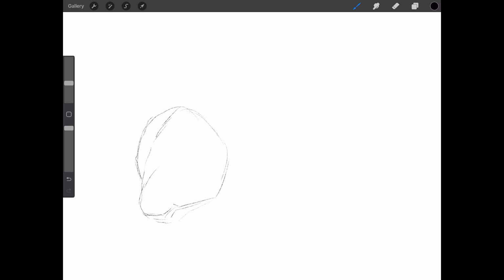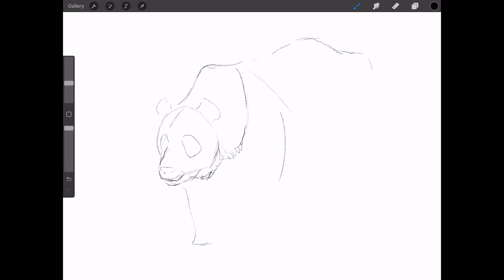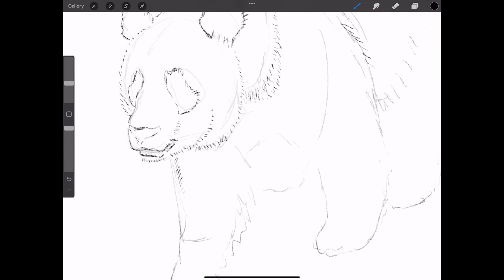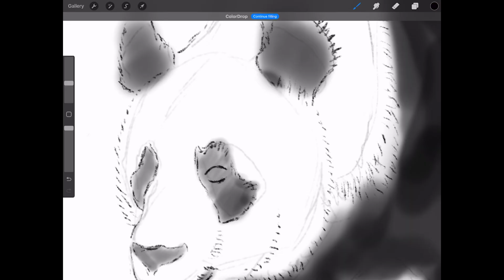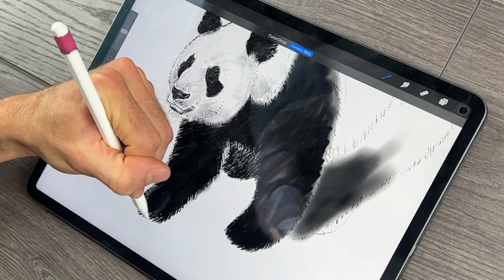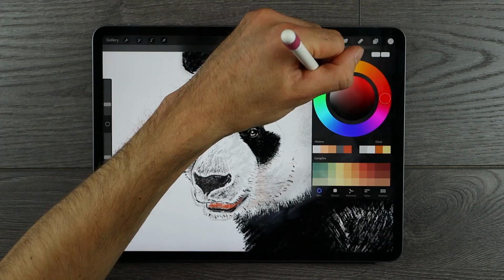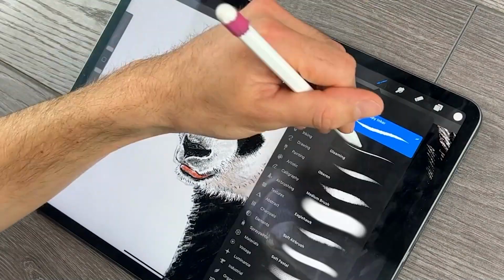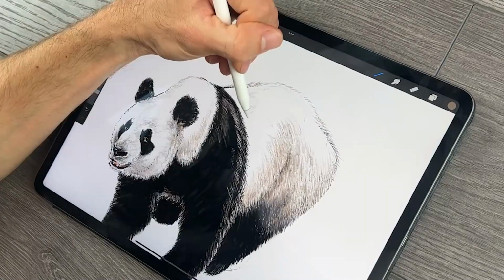Gorgeous Panda Drawing - Join us for this drawingtutorial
Join us drawing a realistic panda. We show you how to draw the panda, including all techniques in a step-by-step way.

00:00 Intro
00:18 Sketching our panda drawing
03:46 Adding details
06:25 Adding the fur
10:14 Finalized panda drawing